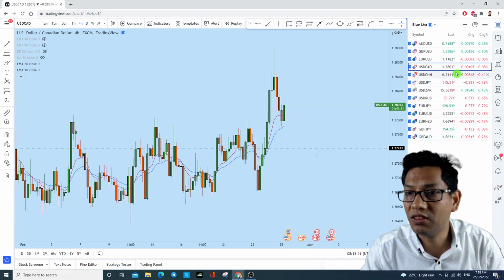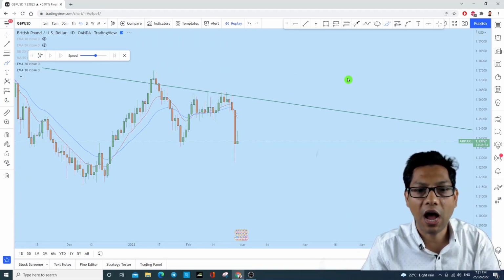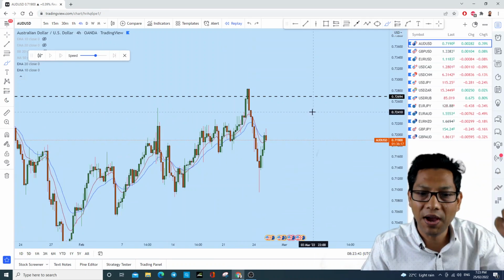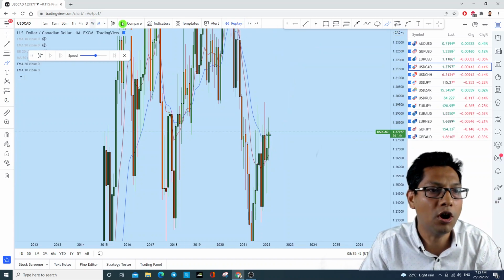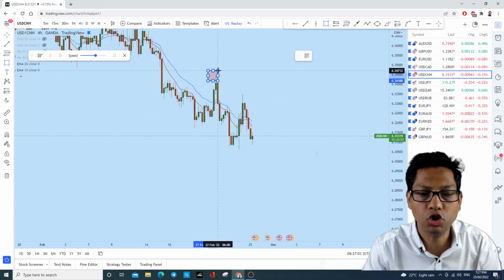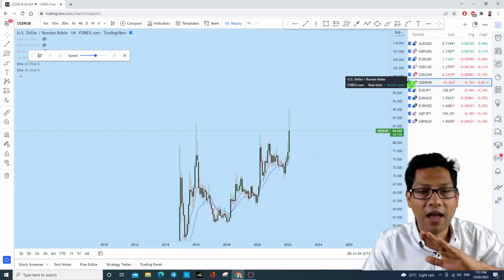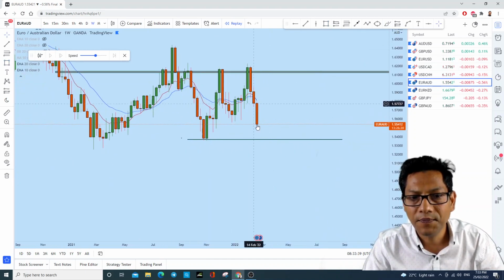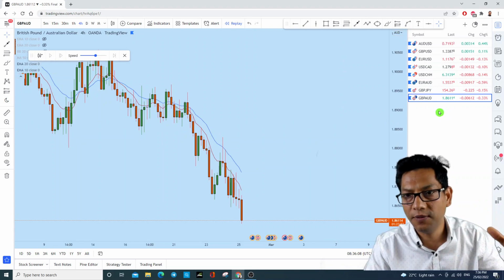BEST Forex Pair To Trade in War!!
This is a complete multi-timeframe analysis and lives forex trading setup of GBPUSD,EURUSD,EURAUD,AUDUSD